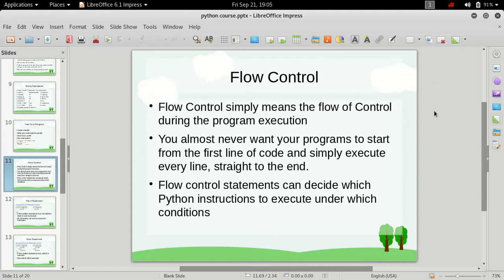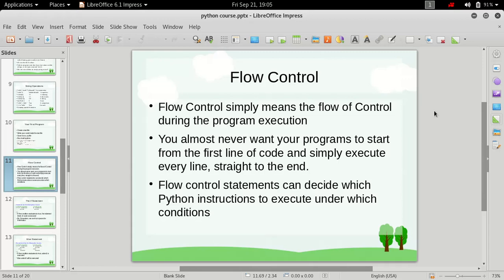Flow Control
This video is aimed to introduce you with the flow of control during the program execution. When a program executes it may or may not run sequentially. So, it is important to know how it is actually going to be executed.